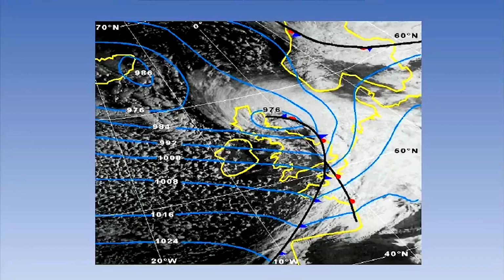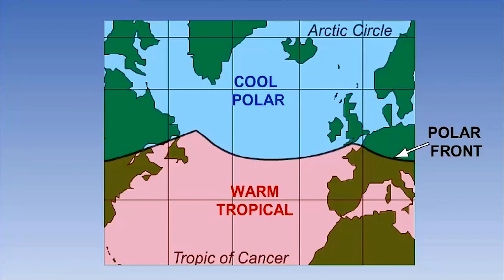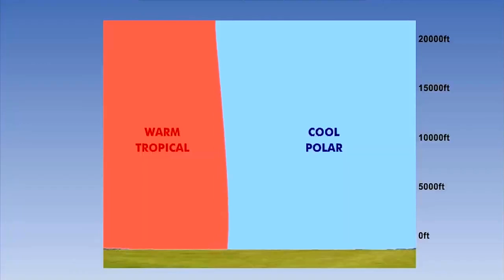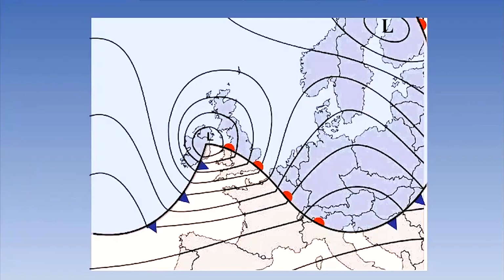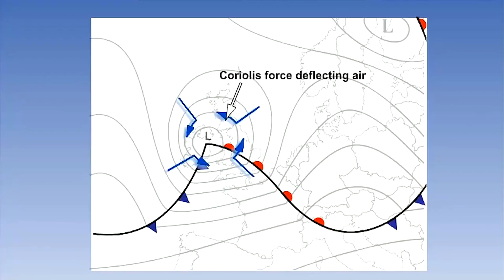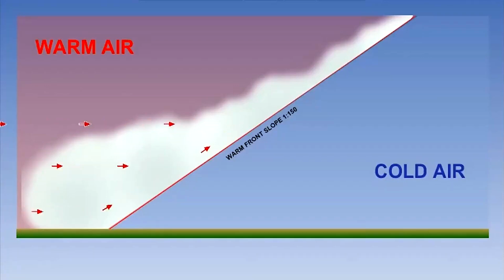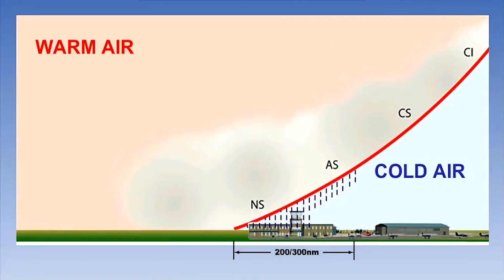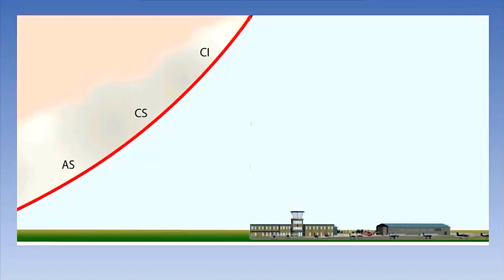Pressure Systems | DGCA Meteorology Ch.3 Part 2 | CPL & ATPL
Pressure Systems — DGCA Aviation Meteorology

Free Meteorology ground school for the DGCA CPL and ATPL papers, taught by Capt. Pankaj Pahil. This lecture covers Pressure Systems — Chapter 2: Atmospheric Pressure.